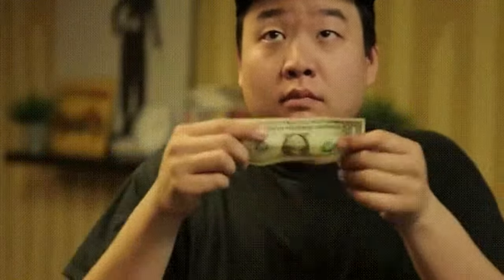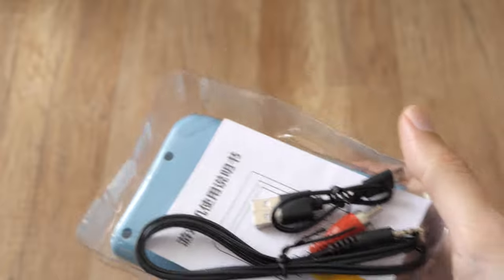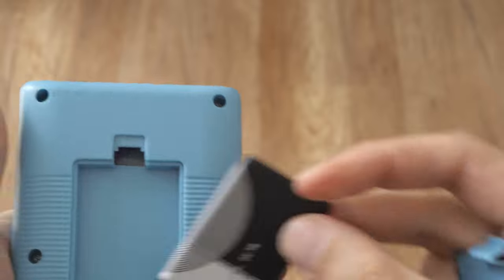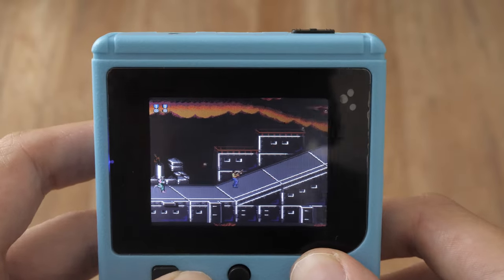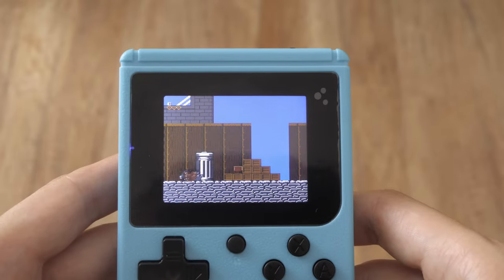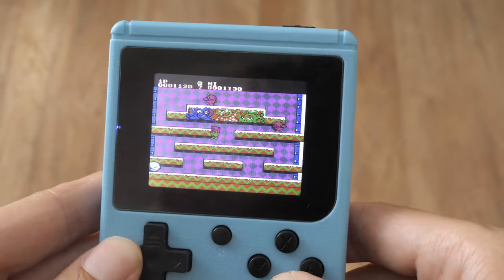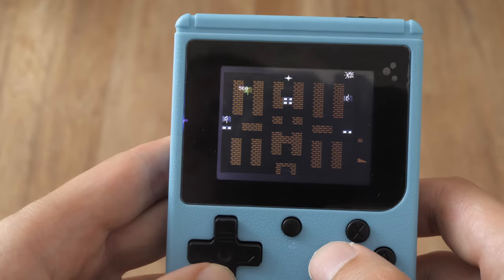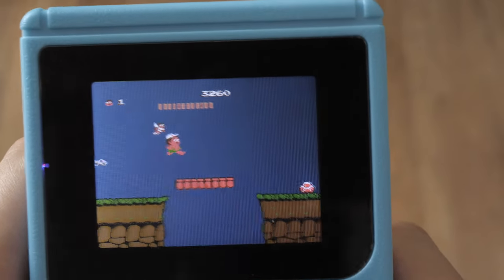Gaming on a $10 Handheld Game Console from AliExpress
What can a person buy nowadays with 10 dollars in his pocket? If you go to McDonalds in New York you can get two Big Macs. If you visit Starbucks you will get Espresso and something from the bakery. What about Pizza? For ten bucks you can eat a half of large pizza at Domino's or get two hot dogs from a Hot dog stand in Manhattan.

But for the same 10 dollars you can buy a pleasant trip down memory lane. Thanks to a  8-bit handheld game console.

Link to product in AliExpress

00:00 - Intro
00:41 - Console
02:27 - Games
03:00 - Contra
03:38 - Super Contra
03:57 - Chip n Dale
05:09 - Snow Bros
06:19 - Tanks
06:42 - Super Mario
07:20 - Adventure Time